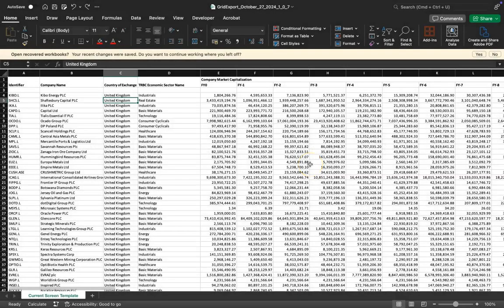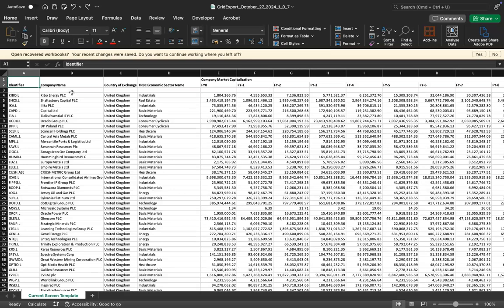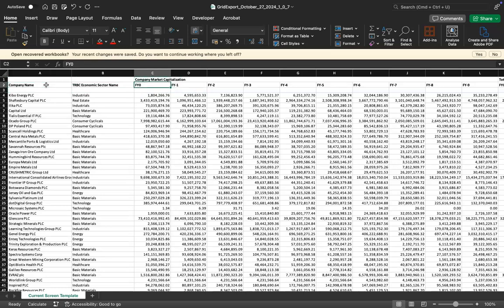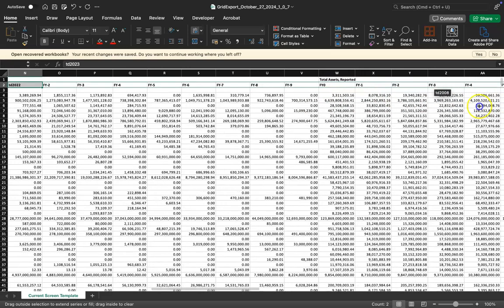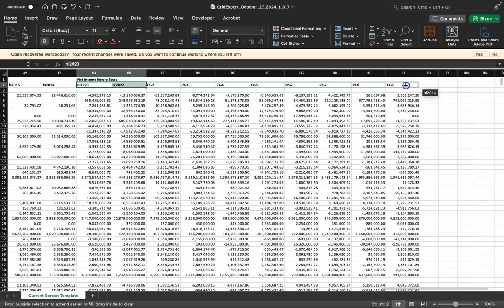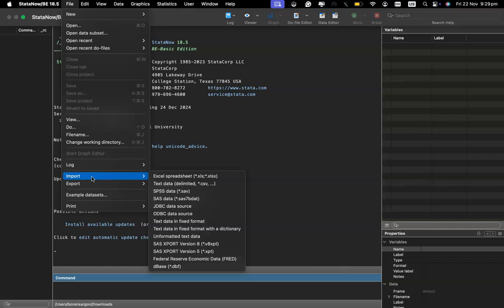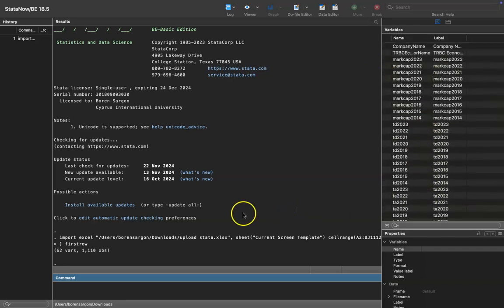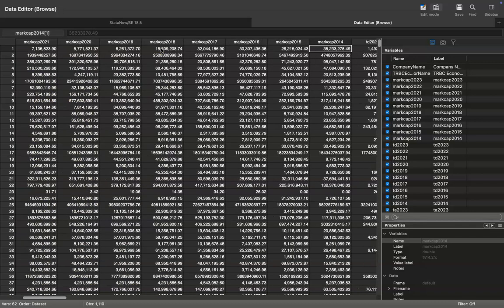How to upload Refinitiv Eikon to Stata (Part 1)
This video continues the tutorial on downloading data from Refinitiv Eikon. In it, I demonstrate how to import the data you downloaded in Excel format into the STATA program. I hope you find it helpful!